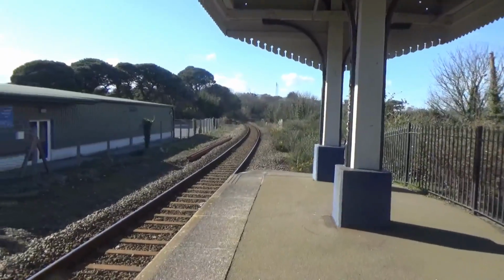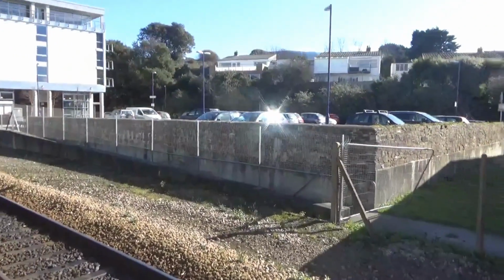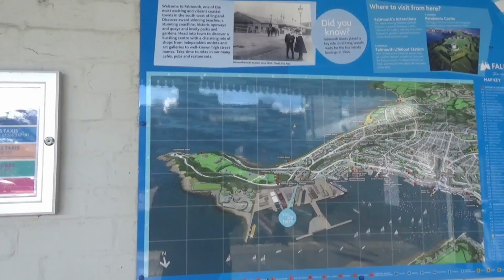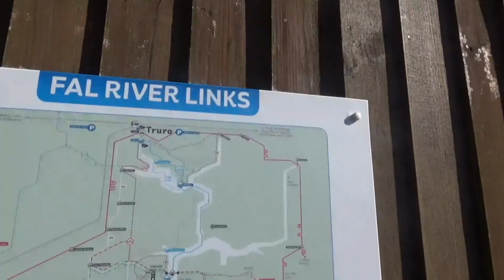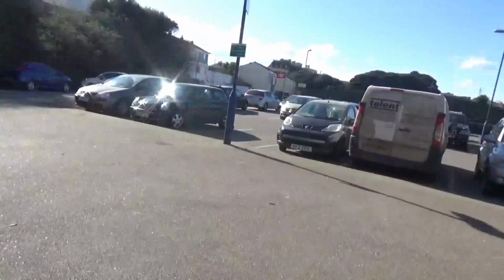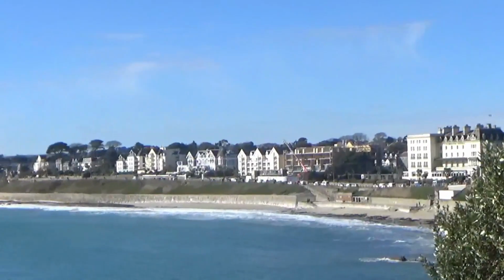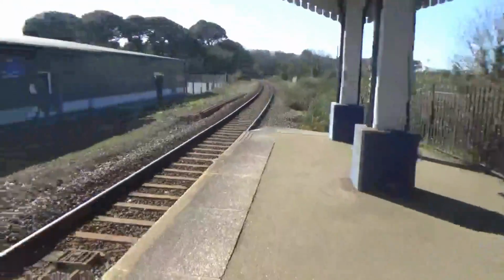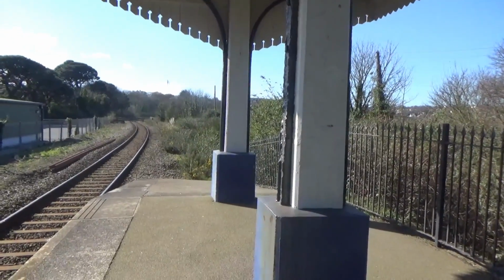Falmouth Docks Station Tour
Welcome to Episode 8 of Station Feature! Here I am at Falmouth Docks located on the Maritime Line where we see Falmouth Docks' facilities highlights and a general outlook of the station. This video also features an interview with Max from Cornwall Trains Fan.

Next Rover Episode: Trains at Par, CML
Next Station Feature: Newquay
Next Journey Video: Par to Newquay

Any recommendations are also welcomed so please do leave those in the comments. See you all soon! :)

Facebook Group - KTV Videos (Personal Group) - Ensure you answer the questions given to you!